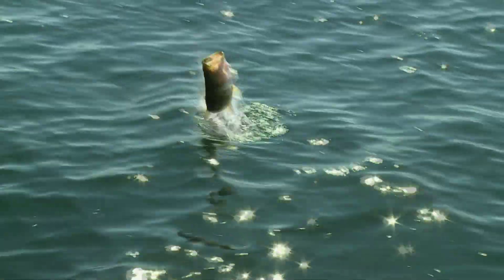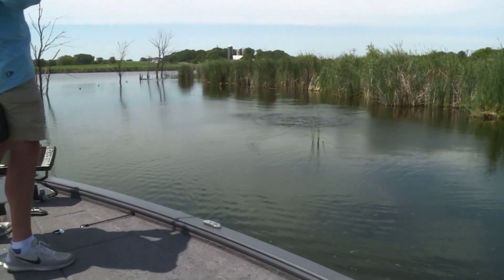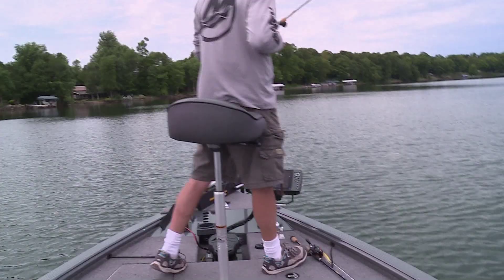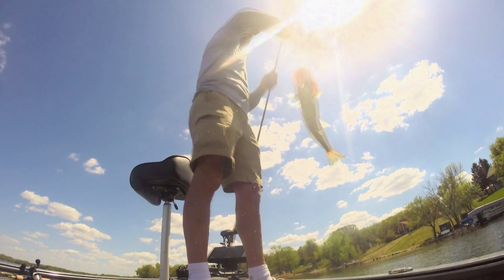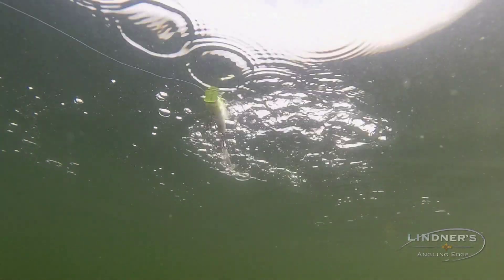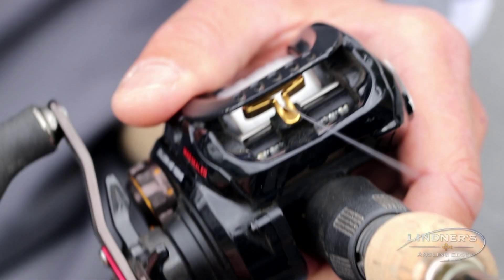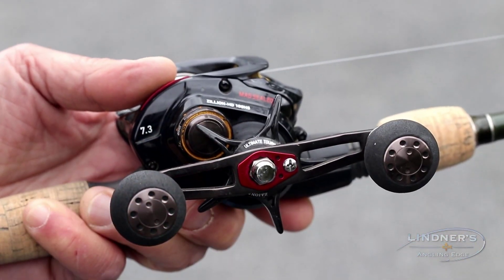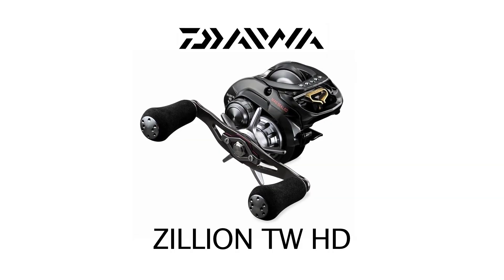The Daiwa Zillion TW HD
The Daiwa ZILLION TW HD is a high-end reel that is well suited for cranking, small swimbaits, pitching and flipping. It is a versatile, smooth operating workhorse that excels at many different roles where precision performance is requisite. The superior performance begins with long casts from the G1 Duralumin Deep Spool. The innovative spool is constructed from a lighter alloy that is still very strong.

The reduced weight of the spool allows more line capacity for its size yet free spools with a delicate balance. The T-Wing Design level-wind allows line to pay out freer, with less friction, improving distance. The 10+1 ball bearings are encased in a solid Aluminum Frame and Aluminum Side Plate making for an extremely smooth reel with tight tolerances.

To prevent dirt and water intrusion, a Magsealed Ball Bearing is utilized at the most vulnerable spot on the crank. With the UTD or Ultimate Tournament Drag, the reel has smooth stopping power. The Extended UVA Handle is easy to grab and applies more torque per crank. If you are looking for a high end bass caster almost too pretty to be called a workhorse. Have a look at one of the smoothest operating reels on the market, the ZILLION TWS HD.